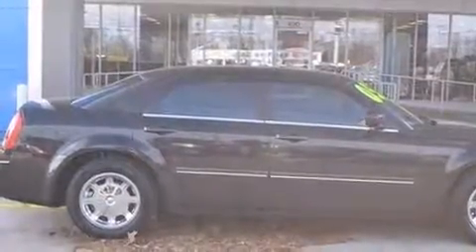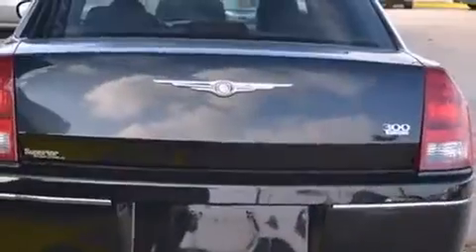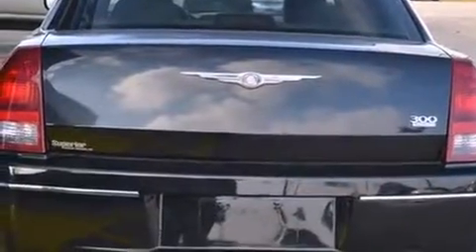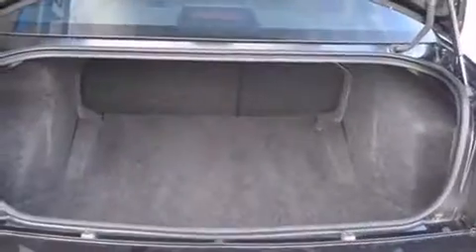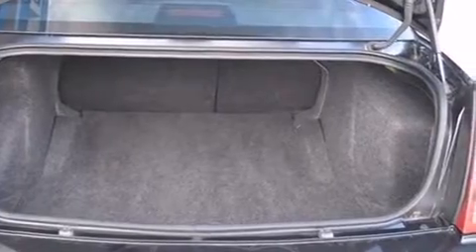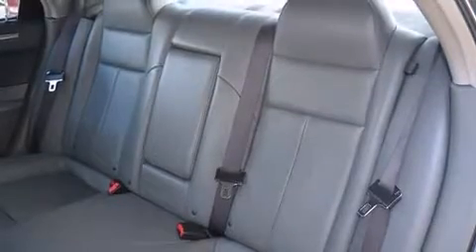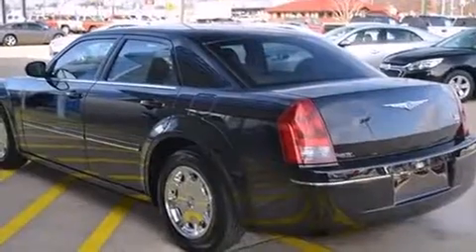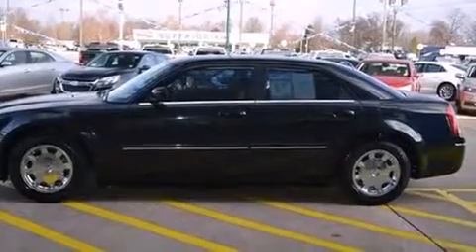2005 Chrysler 300 Touring in Siloam Springs, AR 72761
490 E. Highway 412

Here's a great deal on a 2005 Chrysler 300. This 4 door, 5 passenger sedan has just over 80,000 miles. It features an automatic transmission, rear-wheel drive, and a 3.5 liter 6 cylinder engine. All of the premium features expected of a Chrysler are offered, including: leather upholstery, front and rear reading lights, a tachometer, front fog lights, power door mirrors and heated door mirrors, cruise control, and remote keyless entry. Chrysler ensures the safety and security of its passengers with equipment such as: dual front impact airbags with occupant sensing airbag, traction control, brake assist, ignition disabling, and 4 wheel disc brakes with ABS. Various mechanical systems are monitored by electronic stability control, keeping you on your intended path. It also arrives with a Carfax history report, providing you peace of mind with detailed information. We know that you have high expectations, and we enjoy the challenge of meeting and exceeding them! Stop by our dealership or give us a call for more information.